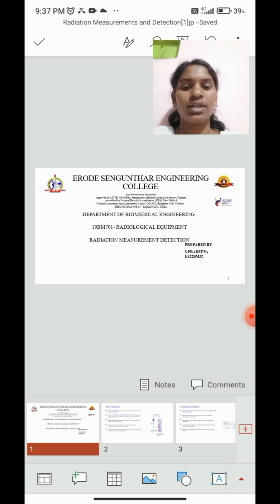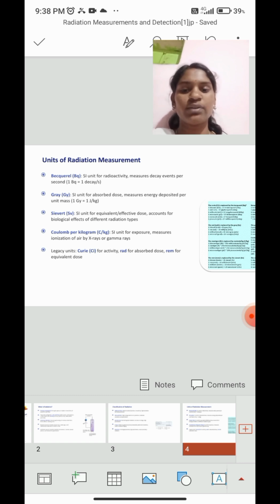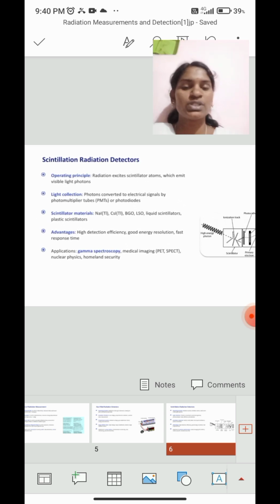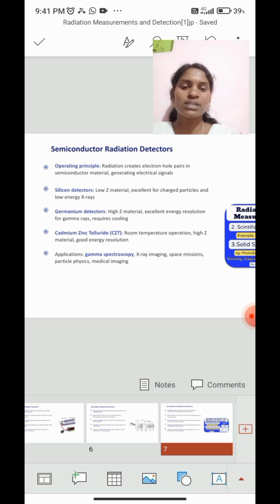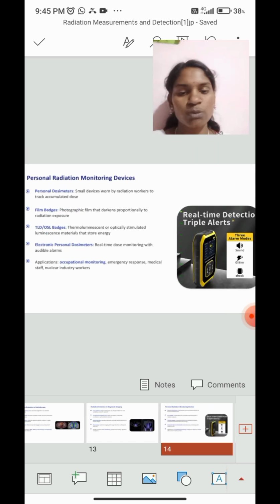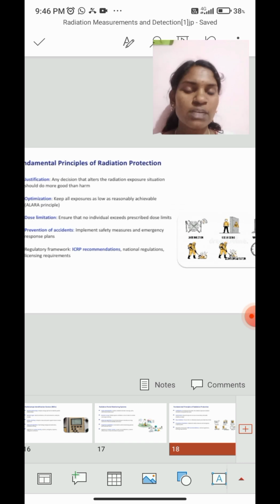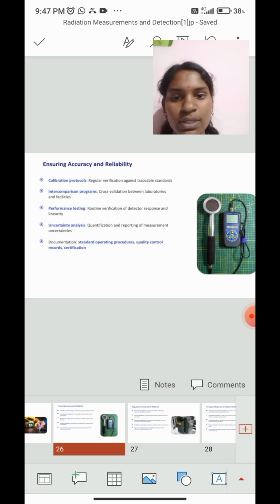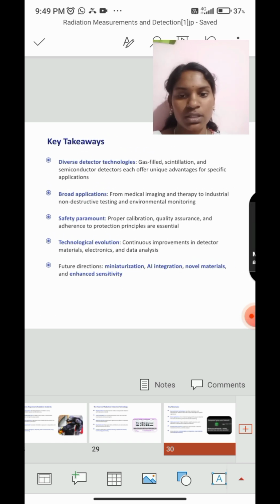Radiation measurements detection